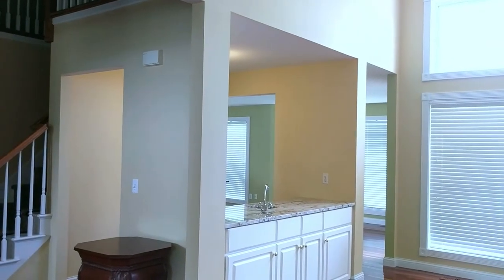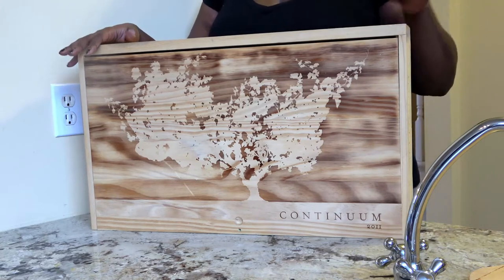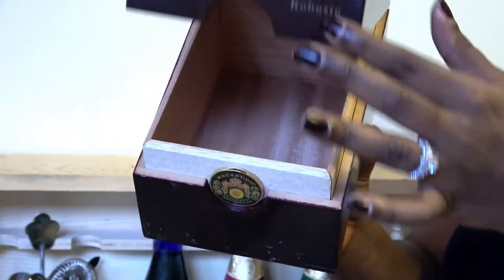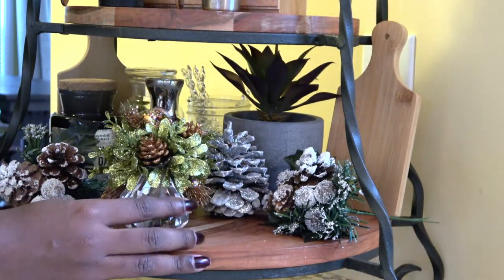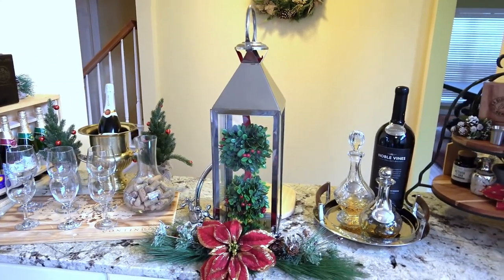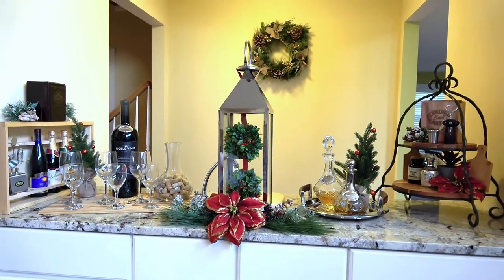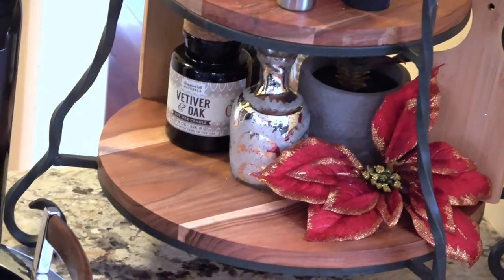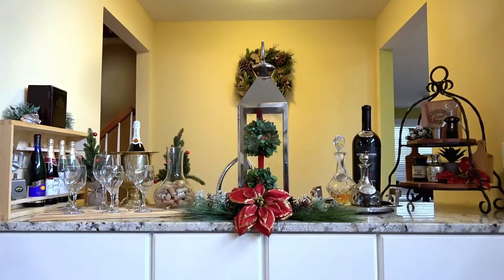Wet Bar Decorating Ideas - How to Style a Wine Bar - Christmas & New Years Bar Decorating Ideas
Wet Bar Decorating Ideas for How to Style a Wine Bar. Christmas and New Years Bar Decorating Ideas for 2021. This Decorate With Me shows How to Set Up a Wine Bar with Pottery Barn Lantern featuring mistletoe. How to Style a Wine Bar for the Holidays. Looks feature Wine bottles. wine corks, bar tool kit, decanters, decanter tags, tiered tray, table top Christmas trees, and cigar boxes. Pottery Barn lanterns filled with mistletoe and surrounded by pine and poinsettia make a festive centerpiece.  This look is great for Christmas and New Years celebrations. Decorative cigar boxes add a unique touch perfect for men. The look features wines and Welch's Sparkling grape juice and Nobel Vines 337 Cabernet Sauvignon decorative wine bottle.

Video Contents
0:00 - Intro
1:00 - Nobel Vines Decorative Wine Bottle - Cabernet Sauvignon - Haul Item
1:43 - Decorative Wine Box - Haul and Styling
3:01 - Ice Bucket - Haul Item
3:33 -  Cigar Box - Haul & Styling
4:07 - Tiered Tray Styling
5:26 - Mikasa Decanter Tags Haul & Styling
6:37 - Final Looks & Review
7:25 - Centerpiece
8:55 - Tabletop Christmas Trees
9:40 - Wine Glasses, Wine Crate & Wine Corks
11:31 - Work in Progress & Wreath
12:35 - Conclusion

My Restoration Hardware Style Décor Videos

My Blue and White Chinoiserie Style Home Décor Videos

How to Make Lemon French Toast | Pepperidge Farm Lemon Poppy Seed Bread Recipe Lemon Breakfast Idea